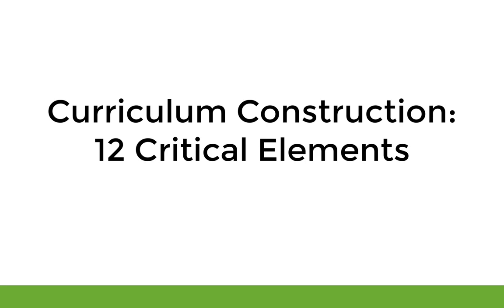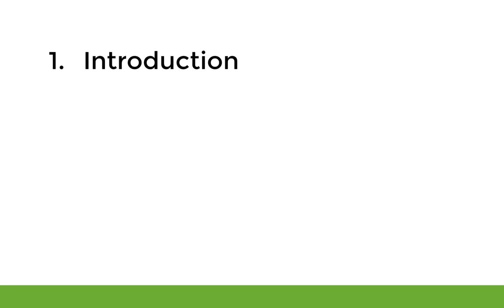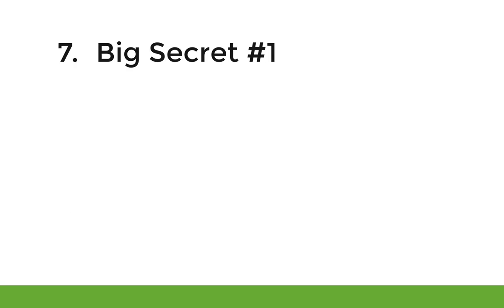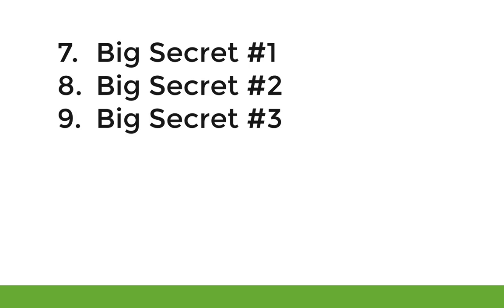Curriculum 12 Critical Elements